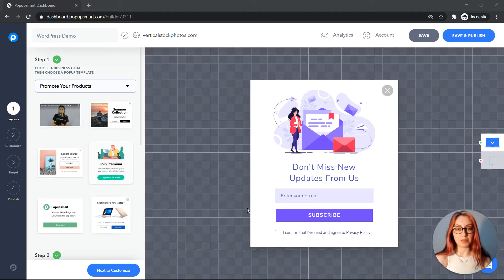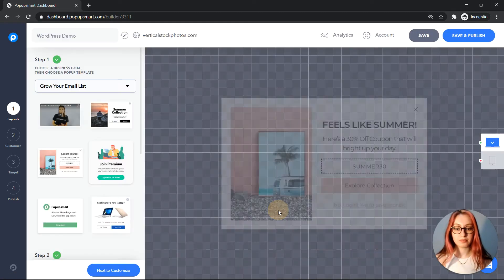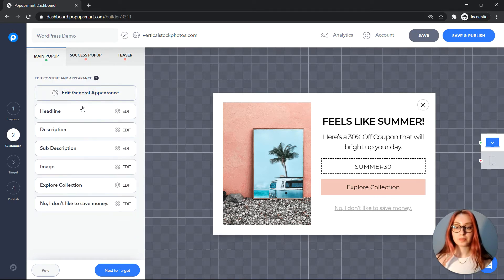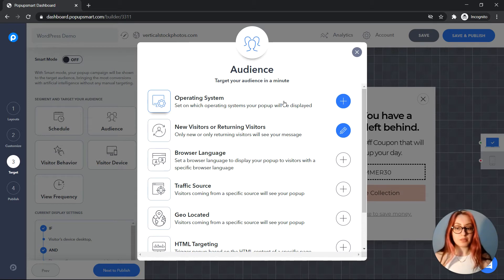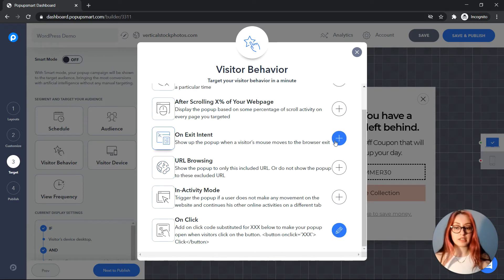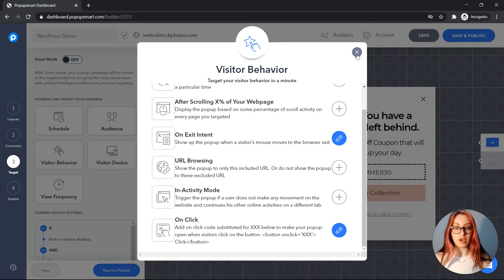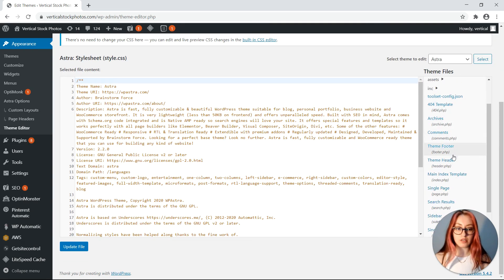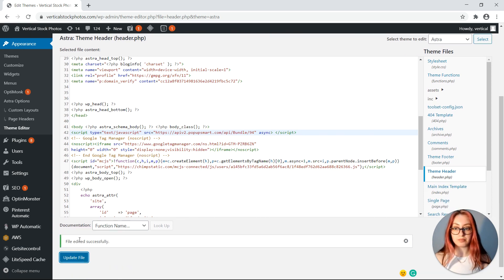How to Create Popup in Woocommerce Without Any Plugin?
Are you a Woocommerce store owner who works very hard to increase revenue and boost visitor engagement? Let’s grow faster together.

You can collect email addresses, decrease the number of abandoned carts, and increase your sales by using the power of popups.